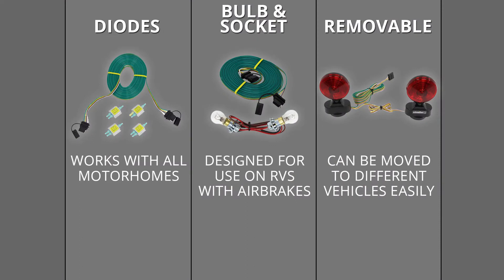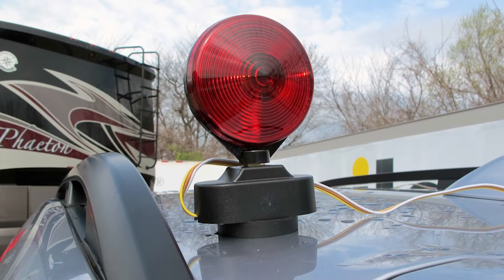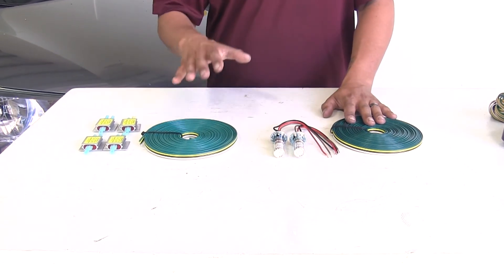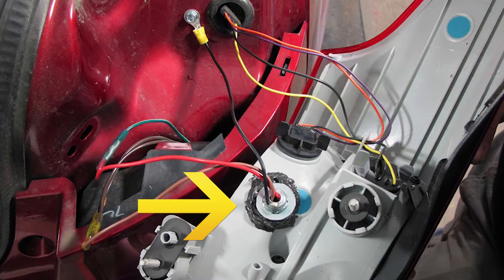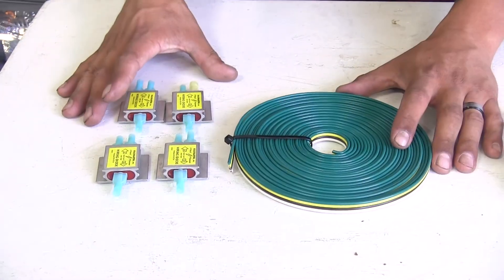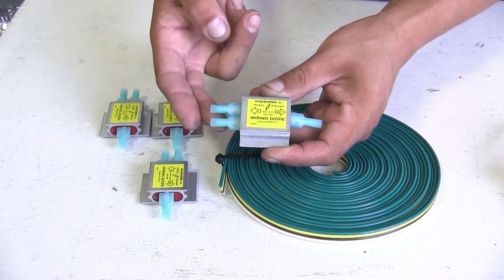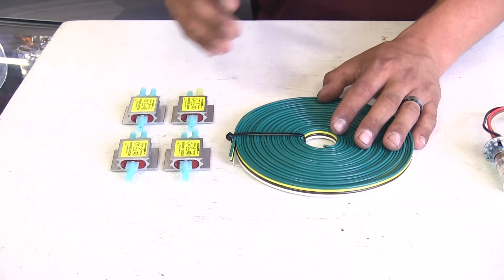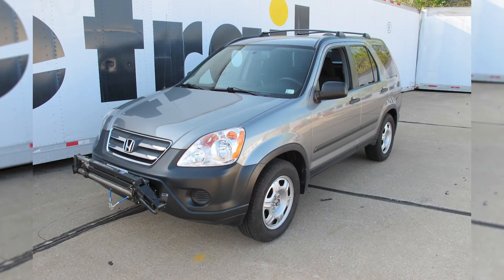etrailer | Best 2006 Honda CR-V Tow Bar Wiring Options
Speaker 1:          Today we're going to be taking a look at the best tow bar wiring options for your 2006 Honda CR-V. Our tow bar wiring is going to be an essential part to our flat tow setup. It's going to take the signal from our motor home and transfer it to our CR-V, so whether we're stopping or changing lanes, everybody around us is going to know what's going on so we can get down the road safely.We're going to have three basic types of tow bar wiring. Over here we're going to have our diode style. In the middle we're going to have our bulb and socket. Then finally over here we're going to have our removable lights.

Our removable lights are going to have a few different options, but they're basically going to work the same way. We're either going to have a magnet or a suction cup that's going to attach to our car, and then we're going to route the wire up to the front. Now the name suggests that they are going to be temporary, and these are really going to be good for occasional use or for an emergency situation.Now while they do work and get our signals back there, again, we're going to have to run that wire and run the risk of the wire chafing against the car and potentially causing damage to the paint. However, our diodes and bulb and socket are going to be a permanent solution to that. We're only going to have to install it one time.With our bulb and socket, we are going to have a few different options available with these as well.

The biggest thing about these is that it's going to completely bypass our vehicle's electrical system so we're not going to have to worry about any kind of damage, short circuits, or any backfeeding from our motor home. Now keep in mind that we are going to have to drill a hole into the taillight housing in order to get the bulb in place. Because of that, we're going to have to make sure that we seal it up really well, typically using some silicone or other kind of sealant, so I suggest getting the LED style because then we're not going to have to worry about changing the bulbs ever.With our bulb and socket kits, you will need to pick up the plug as well as the umbilical that's going to go between our CR-V and our motor home to get all the lights functioning properly. If you don't want to have to drill a hole into your taillight housing, our diodes are going to be a good option. Our diodes are going to use the factory wiring on our CR-V.

Basically, we're going to cut the taillight wire. It's going to go into our diode, and then the outside is going to go to the bulb. However, we're going to have this other length of wire that's going to connect up to the front that's going to run into our diode as well. We'll have two inputs and one out, so all of our lighting functions are going to be going to our factory bulb. The diodes themselves are also going to protect our factory wiring from any kind of backfeeding or any other kind of issues that may arise on the motor home end.Now our diode kits are available in several different configurations, from what you see here all the way to containing everything you need, including the plug, as well as the umbilical to get everything in place.To sum everything up, our removable lights will work, but these are going to be more of a temporary solution and more for emergency situations.

Our bulb and socket and our diode kit are going to be a permanent solution to that and we're not going to have to deal with anything after we have them initially installed. It's just going to come down to what you feel more comfortable with. That'll finish up the look at the best tow bar wiring options for your Honda CR-V.